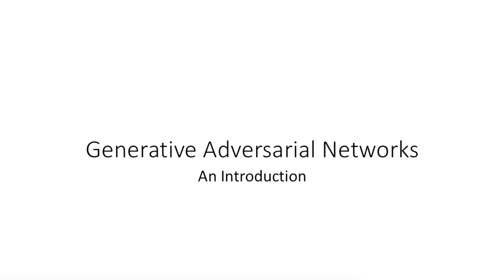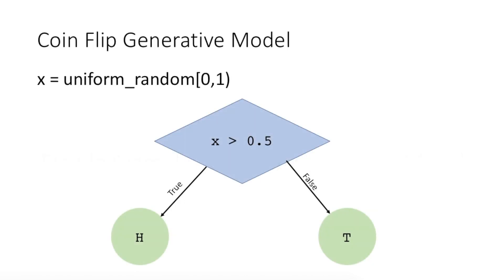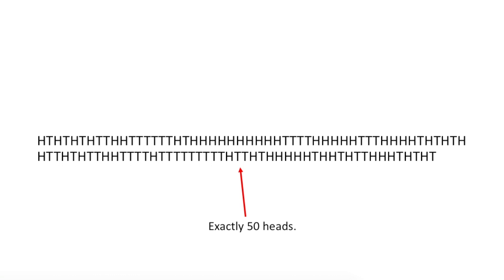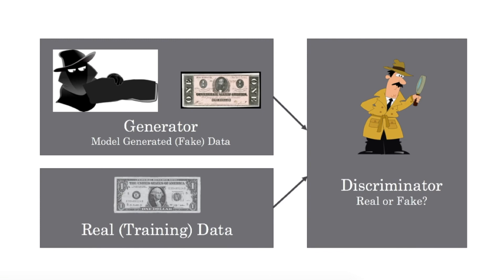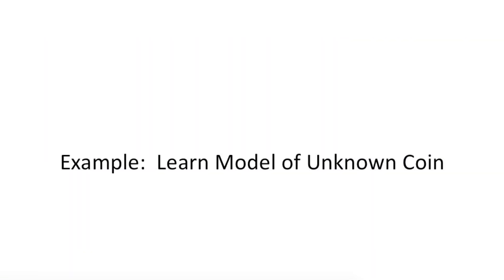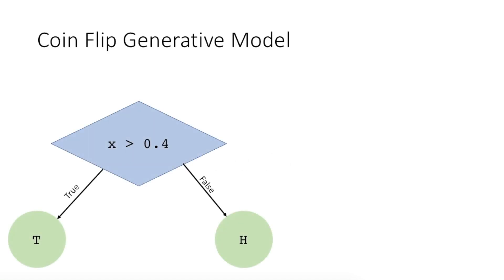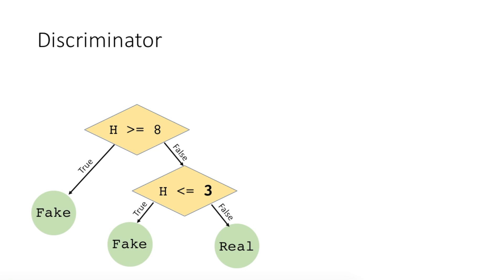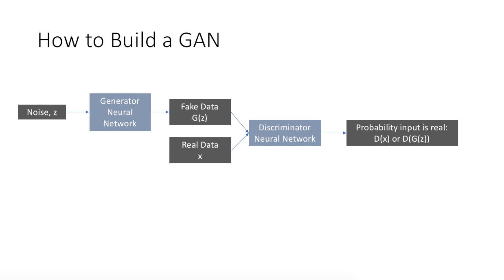Gentle Intro to Generative Adversarial Networks - Part 1 (GANs)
This video gives a high-level overview of Generative Adversarial Networks (GANs).  A simple coin-flip example demonstrates the key aspects of adversarial learning.